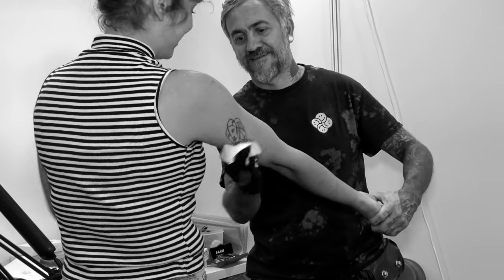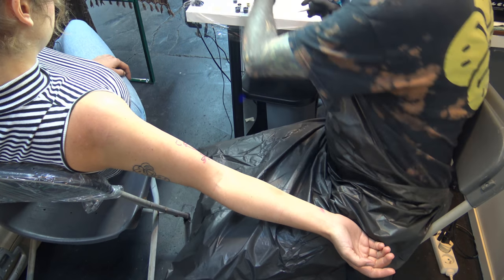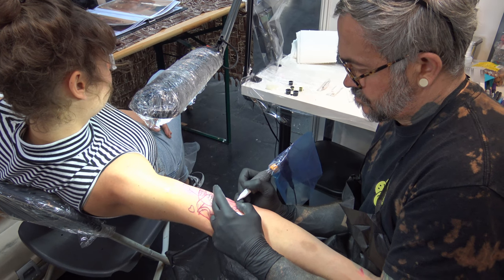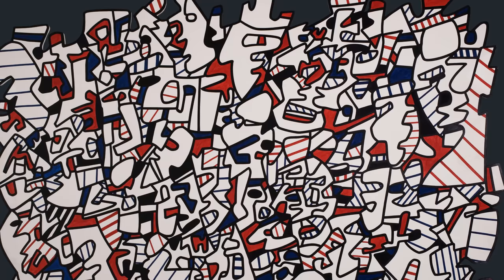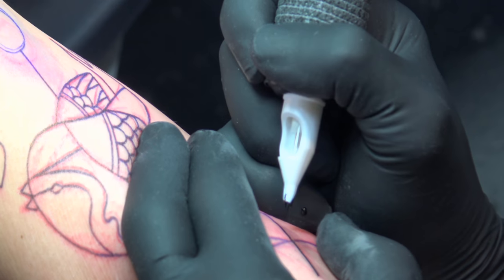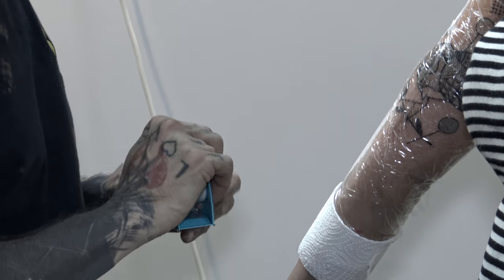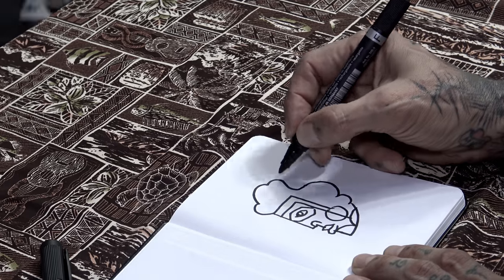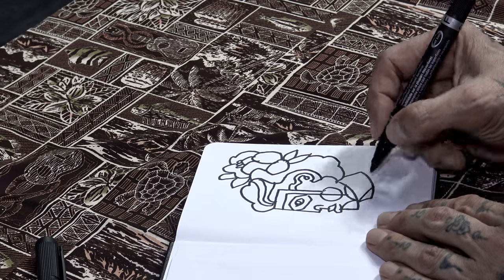NOON Interview | Love, Art Brut, and Tattooing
Scene360 partnered with Tattrx to conduct a collaborative interview with renowned tattooist NOON, a guy who is all about love, sharing it, and even has the word tattooed on his hand.

We meet up with him at the 27th Berlin Tattoo Convention, it is still early in the morning before the event doors open, and NOON is already smiling; in good spirits to start our interview.

Film and production © Scene360—Associacao Arte+Cultura
"Le Galerie de Semana" © Canal32 (FR)

Thanks to Berlin Tattoo Convention.